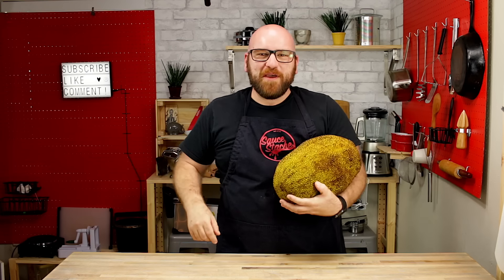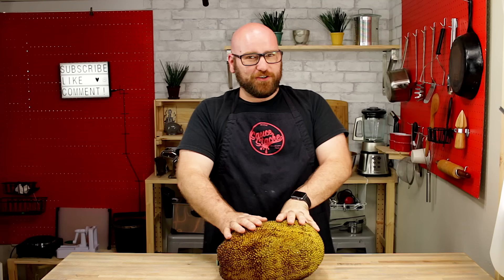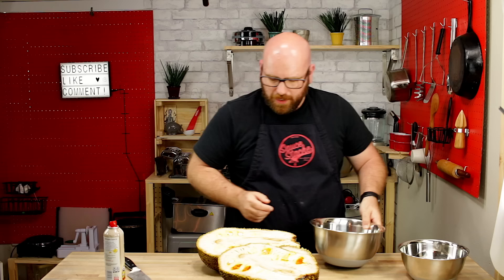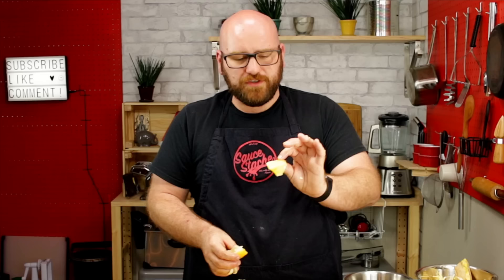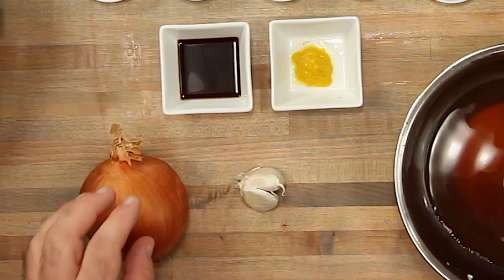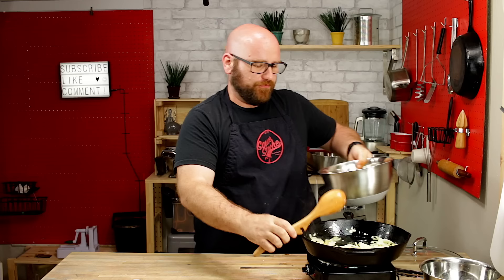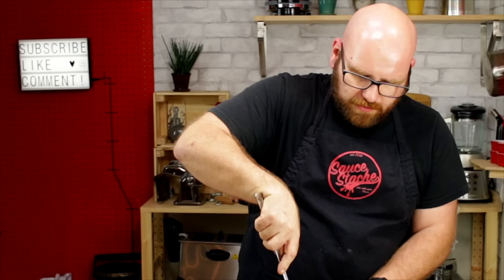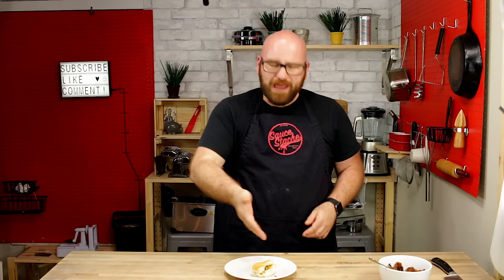What is Jackfruit? How to make Jackfruit into Vegan Pulled Pork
What is Jackfruit? How to make Jackfruit meat into vegan pulled pork, sometimes people call it fooled pork! Jackfruit is good for so many different foods.  You can use jack fruit when it is fresh for meat or you can even let it get very rip and use it for a Jackfruit smoothie! What does jackfruit taste like, well watch to find out!

I hope you enjoy my jackfruit video!!

We are SauceStache! We have fun with food. We make fun food from Instagram, Pinterest, and all over the internet! We have sauce recipes and trending recipes, we love to do tastes test and food compares! I hope you enjoy SauceStache!